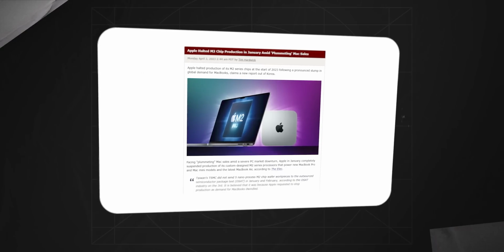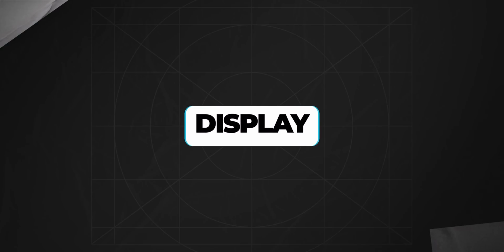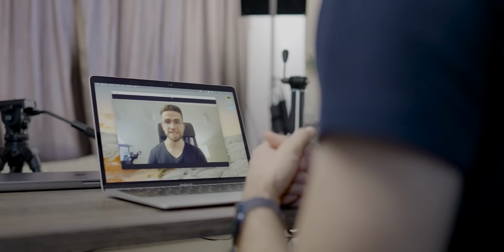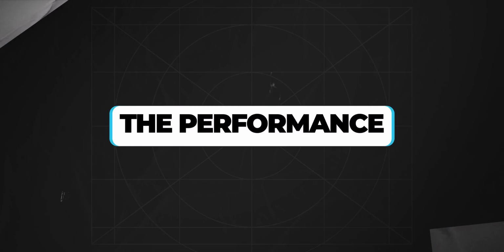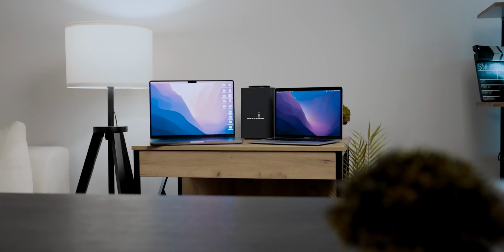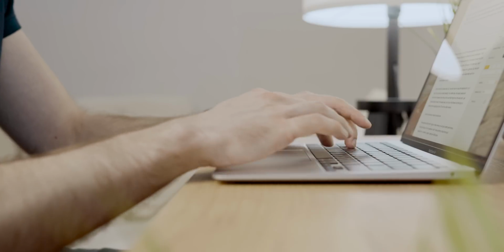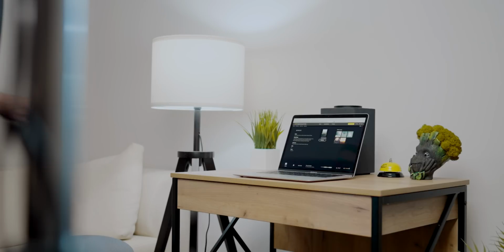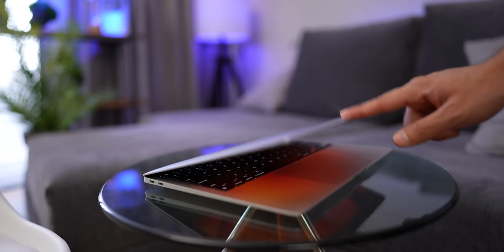M1 MacBook Air in 2023 – Ultimate Long-Term Review... Don’t Buy M2 MacBook Right Now…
NEW Macs, best deals on Amazon ↓
13" M1 MacBook Air
13" M2 MacBook Air
15" M2 MacBook Air
14" M2 MacBook Pro 2023

Should I buy an M1 MacBook Air in 2023? Is this Apple laptop up to date? How different is it from the new M2 Macs, and is it worth paying extra for the newer models? Is the M1 Air still as good as new laptops from Apple? In this video, I will tell you all the useful information about MacBooks so that you decide which one is worth buying in 2023! Since it is quite difficult to choose, I think this video will be of interest to you! So watch this video from start to finish to find out if the M1 MacBook Air is worth buying in 2023!

Like my footage?

GEAR THAT I USE ↓

MY STUDIO CAMERA
MY SECONDARY CAMERA
MY VLOGGING CAMERA
MY ALL TIME B-ROLL LENS
GREAT LOW LIGHT LENS
BEST STUDIO MIC
BEST VLOGGING MIC
MY EDITING MACBOOK
AWESOME LIGHT FOR YOUTUBE
PERFECT EVERYDAY TRAVELLING TRIPOD

*Arthur Winer is a participant in the Amazon Services LLC Associates Program, an affiliate advertising program designed to provide a means for sites to earn advertising fees by advertising and linking to amazon.com